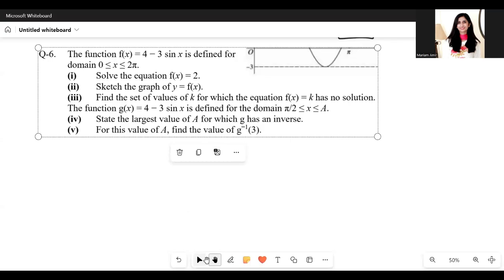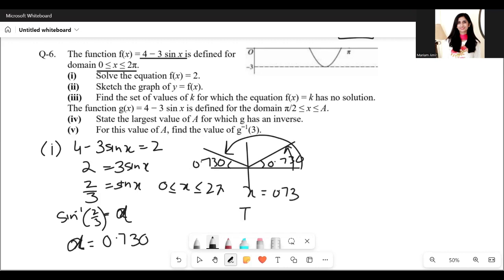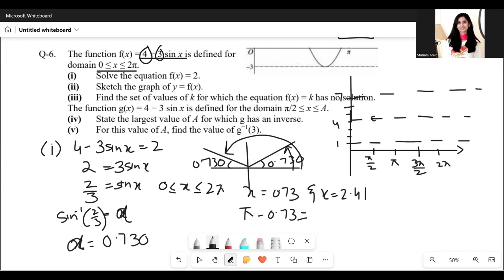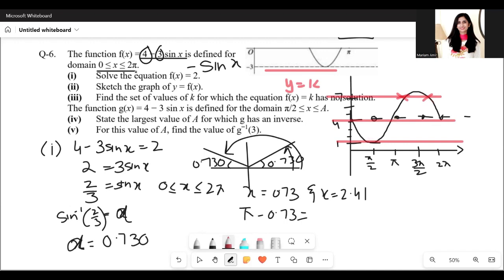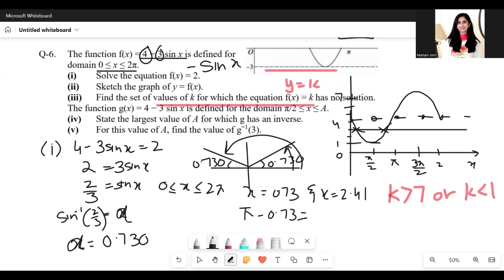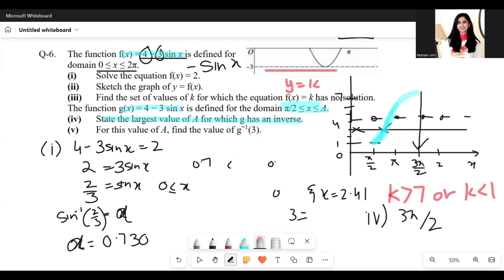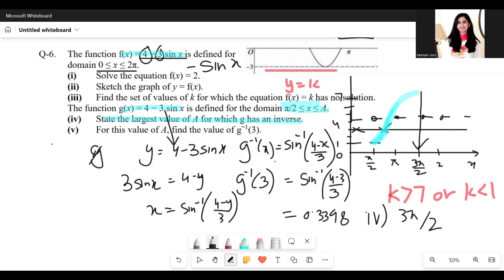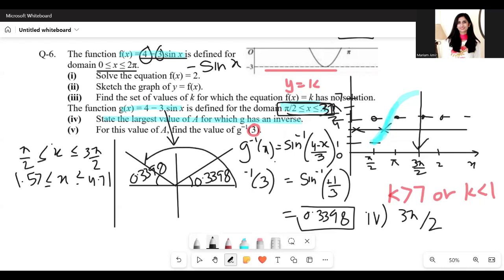Trigonometry AS Past Paper Questions 9709/12/M/J/10 Q11)